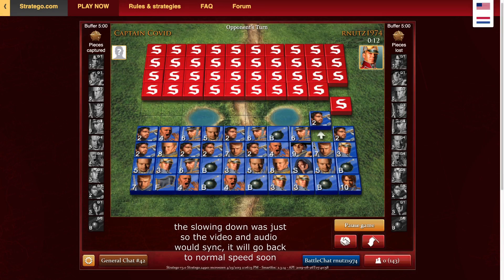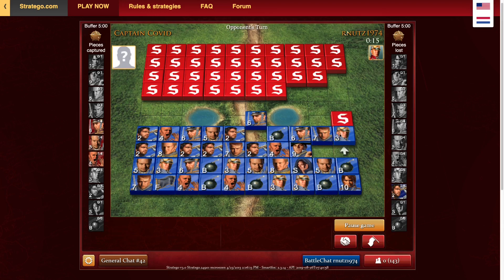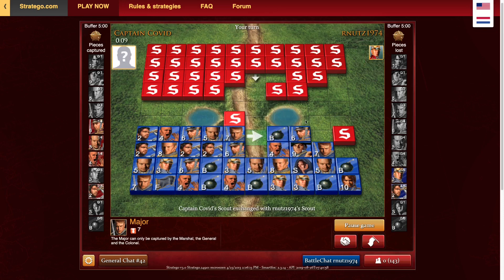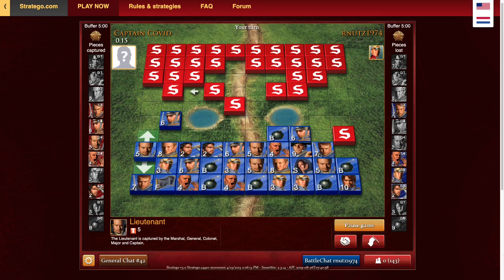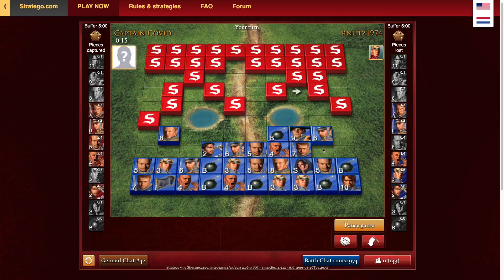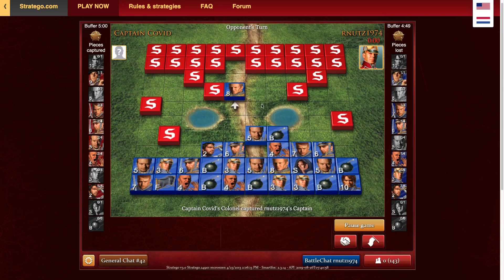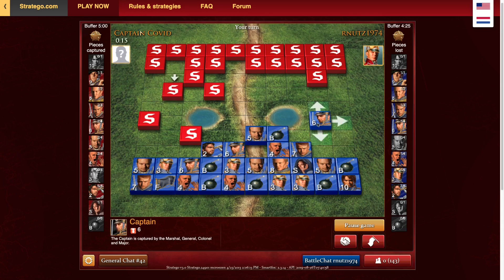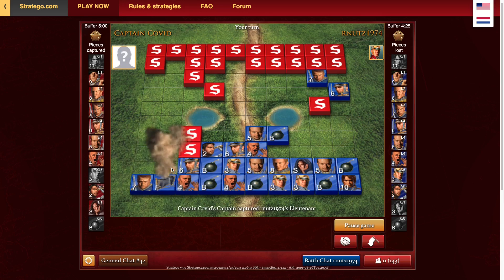Challenge Stratego #4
GG. I started a new account to do these challenges so I don't lose a lot of rating on my main account.